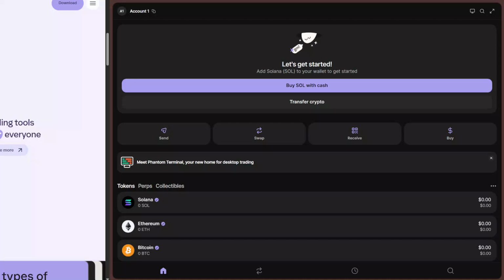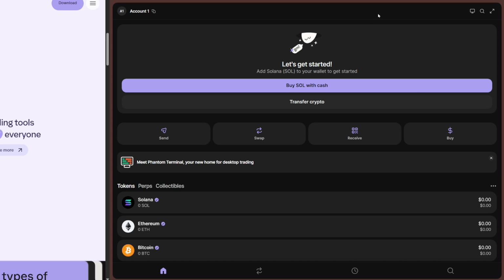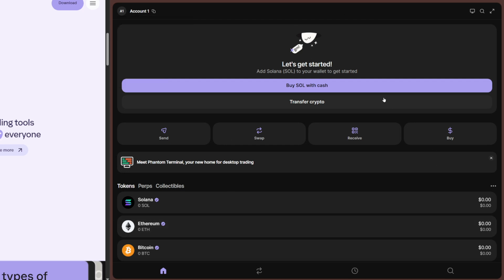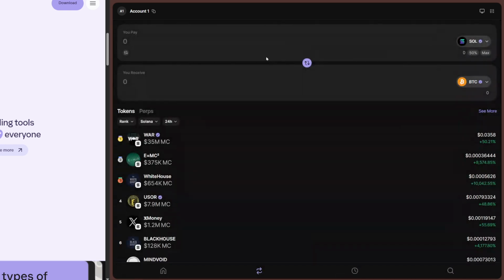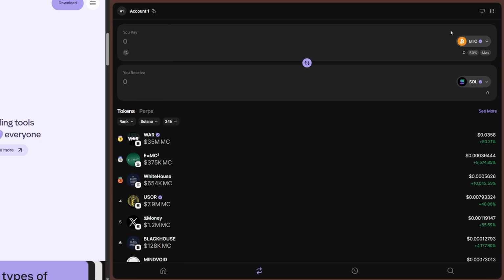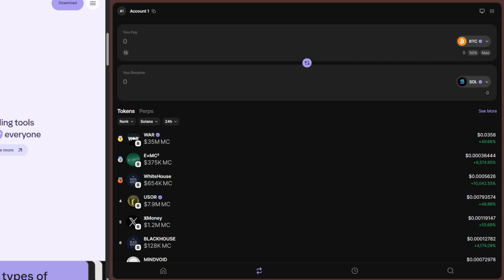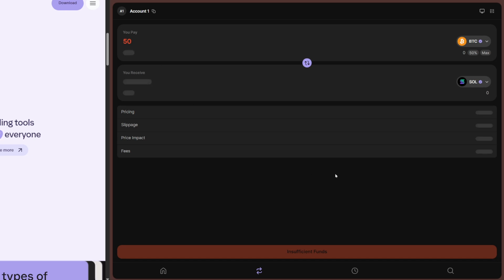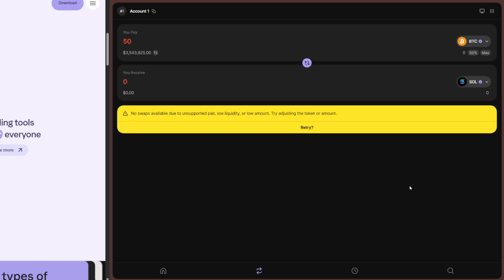How to swap Bitcoin to Solana on Phantom Wallet [FULL GUIDE]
In Today's Video We Cover, How to swap Bitcoin to Solana on Phantom Wallet